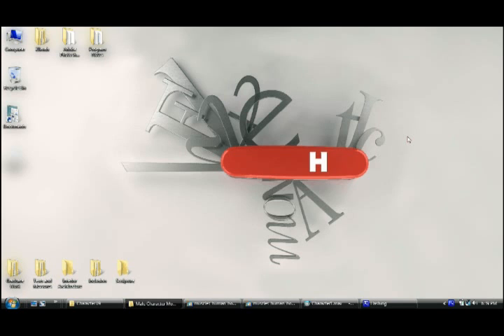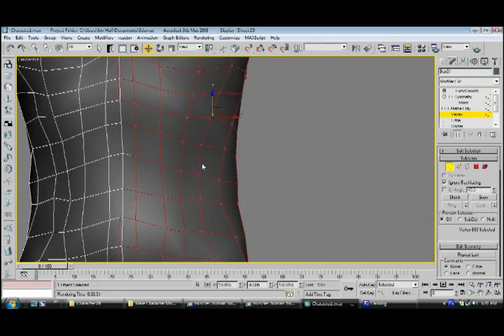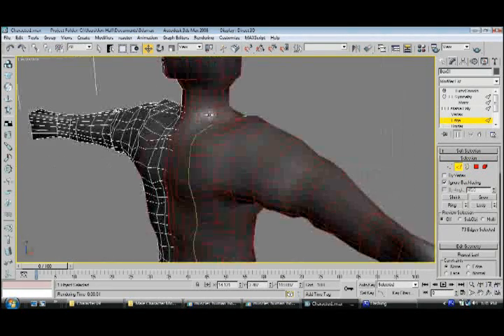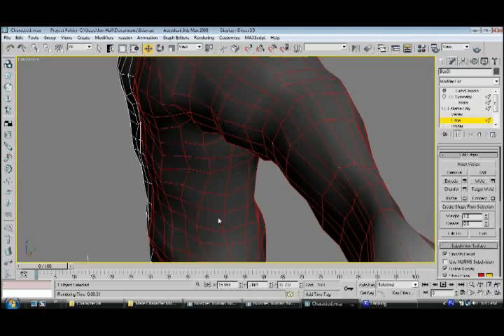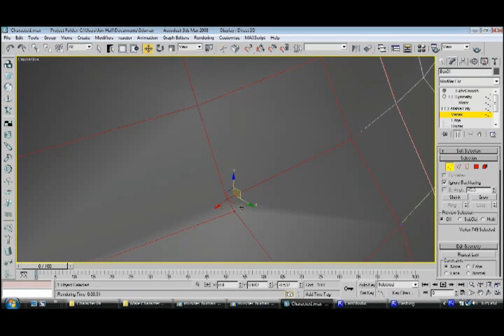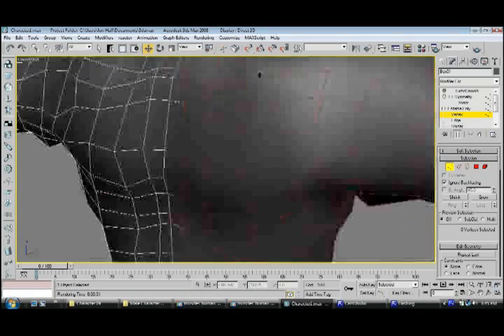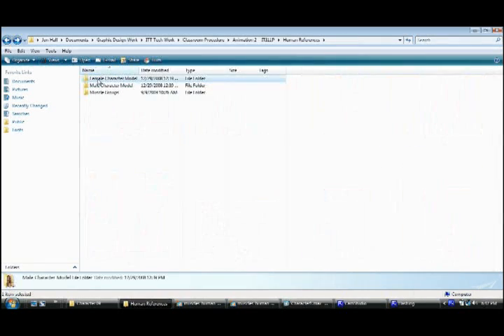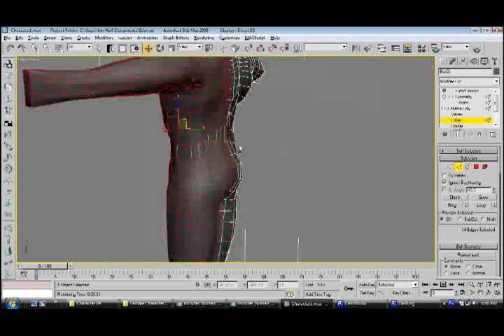Basic Tips and Tricks to Character Modeling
This tutorial covers some of the basic modeling techniques that should be used when modeling in 3ds Max. I cover basics such as ringing your edges, looping edges, vertex consistency, target welding, and the importance of have many, many references for your model to look natural and believable. Be aware that character modeling emanates from your own creative drive. Knowing what to model and when to model remains one of the most important aspects of character modeling. Remember to nail down your basic shape first, then subdivide as you move along.

for more information.